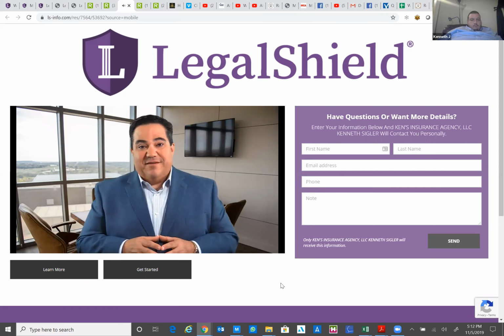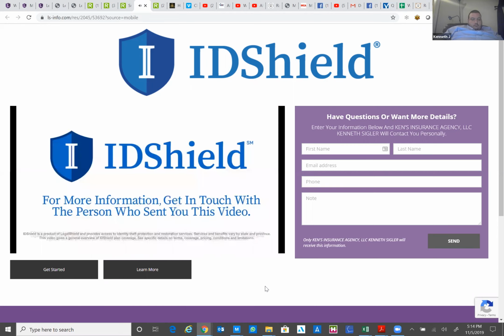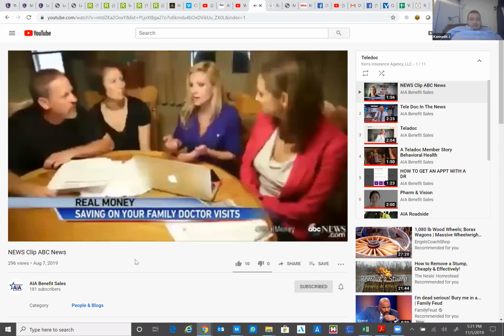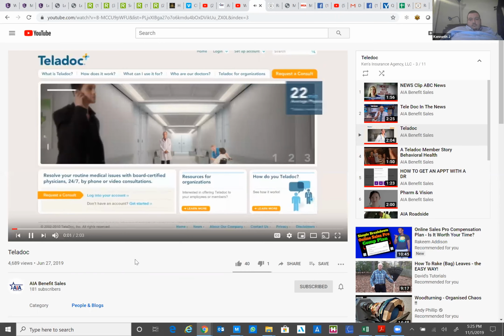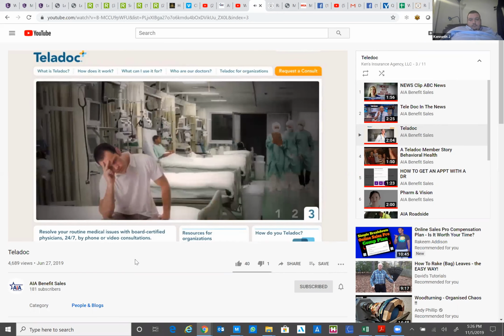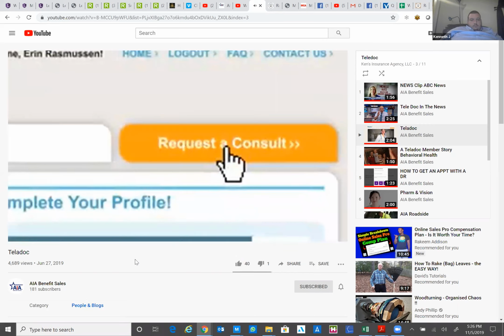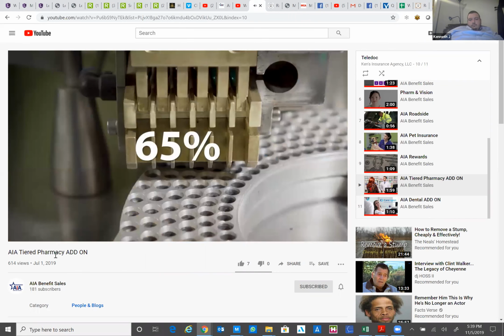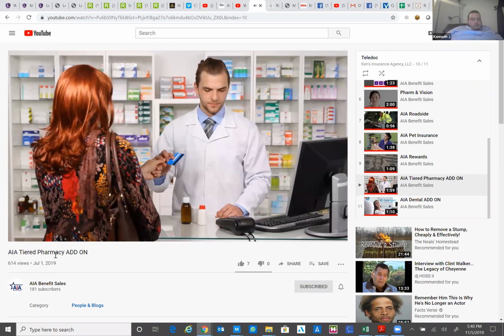Commercial Insurance 11 5 2019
Hi Everyone, tonight we are having our monthly Commercial Insurance Webinar. This event is hosted by Ken Sigler and Ken's Insurance Agency. We are recording it and will be posting it on social media. Remember if you want to ask questions or sign up give us a call and we will be glad to help you with these policies and all your insurance Needs. Our number is 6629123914. You can also get more information by going to our website at